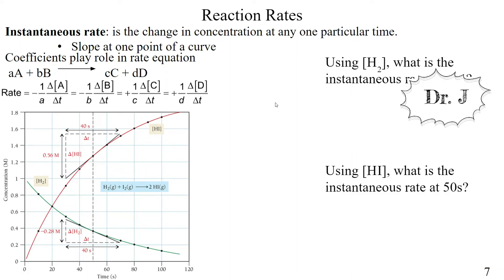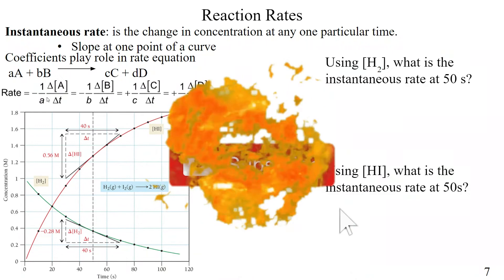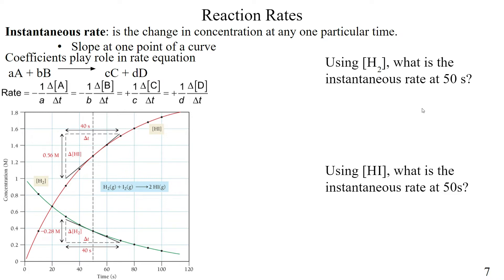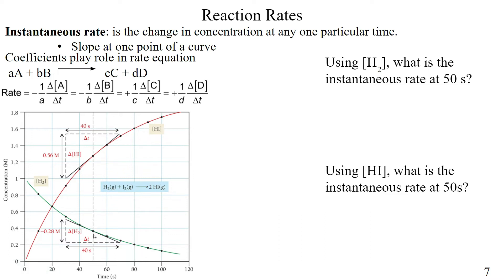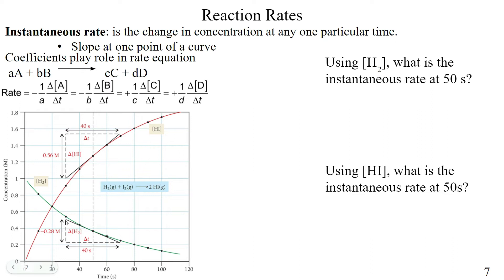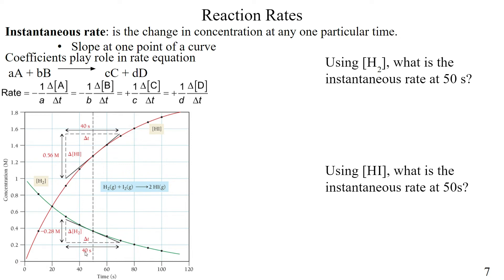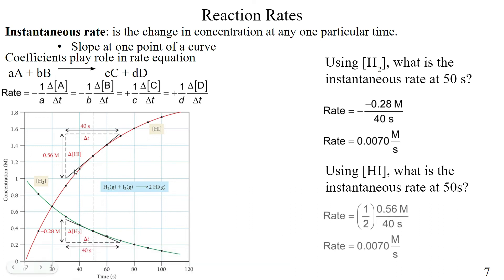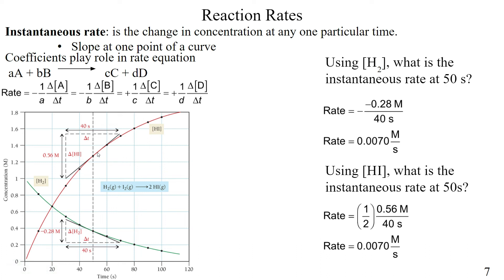How to Find the Instantaneous Rate in Chemistry Kinetics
The instantaneous rate is the rate of a reaction at any particular point in time, a period of time that is so short that the concentrations of reactants and products change by a negligible amount.  Dr. J will discuss three orders that are used in rate law.  Check the playlist for more videos to help you with Chemistry.

These videos are from Unit 2 -  Rates and Balances: We’re talking about chemical reactions?

The rate of a reaction can be expressed either in terms of the decrease in the amount of a reactant or the increase in the amount of a product per unit time. Relations between different rate expressions for a given reaction are derived directly from the stoichiometric coefficients of the equation representing the reaction. Rate laws (differential rate laws) provide a mathematical description of how changes in the concentration of a substance affect the rate of a chemical reaction. Rate laws are determined experimentally and cannot be predicted by reaction stoichiometry. The order of reaction describes how much a change in the concentration of each substance affects the overall rate, and the overall order of a reaction is the sum of the orders for each substance present in the reaction. Reaction orders are typically first order, second order, or zero order, but fractional and even negative orders are possible. A reversible reaction is at equilibrium when the forward and reverse processes occur at equal rates. Chemical equilibria are dynamic processes characterized by constant amounts of reactant and product species. Systems at equilibrium can be disturbed by changes to temperature, concentration, and, in some cases, volume and pressure. The system’s response to these disturbances is described by Le Châtelier’s principle: An equilibrium system subjected to a disturbance will shift in a way that counters the disturbance and re-establishes equilibrium. A catalyst will increase the rate of both the forward and reverse reactions of a reversible process, increasing the rate at which equilibrium is reached but not altering the equilibrium mixture’s composition (K does not change).

We will cover:  Activation Barriers & Factors that Affect Reaction Rates, Reaction Rates, Temperature & Rate, Arrhenius equation, Concentration and Rate, Change of Concentration with Time, Reaction Mechanisms, Catalysis,The Equilibrium Constant concept, Calculating Equilibrium Constants, Heterogeneous Equilibrium, Applications of Equilibrium Constants, LeChâtelier's Principle, Solubility Equilibria, Common Ion Effect, Keq & ΔGrxn relationship formula.